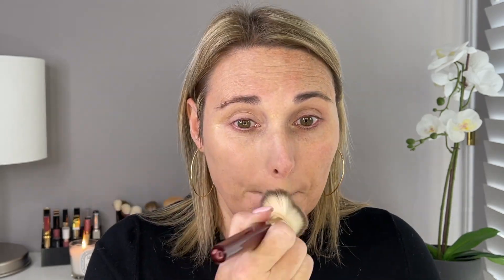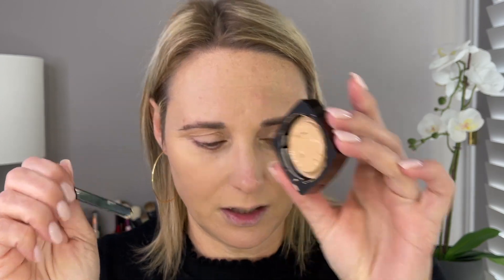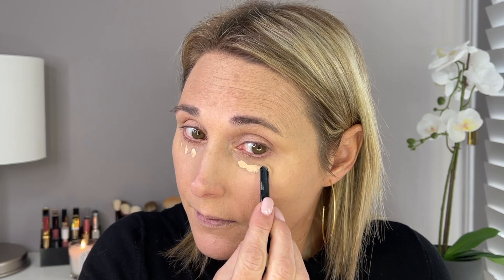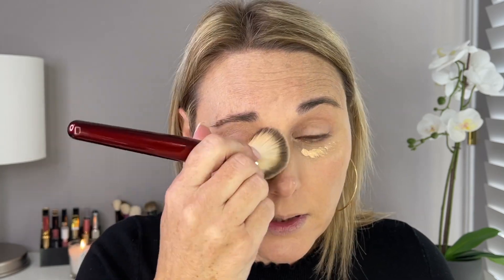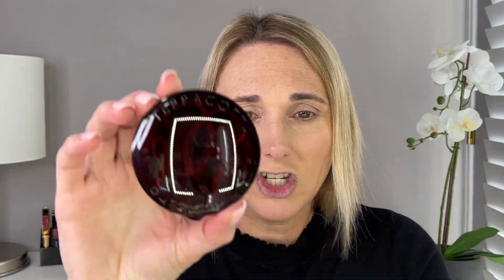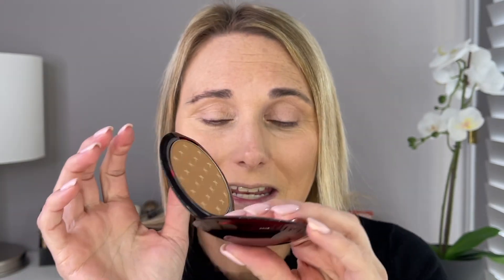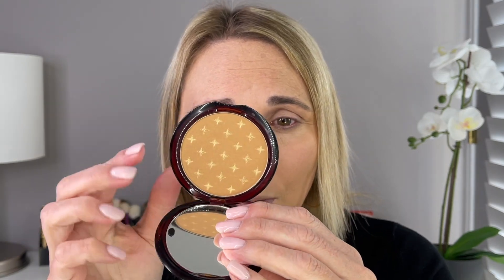Guerlain Holiday 2022/Full Face of Guerlain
In today's Sunday Morning GRWM video, I am talking all about Guerlain Holiday and doing a full face of Guerlain.

Harrod's Advent Calendar
Sisley Paris Double Tenseur